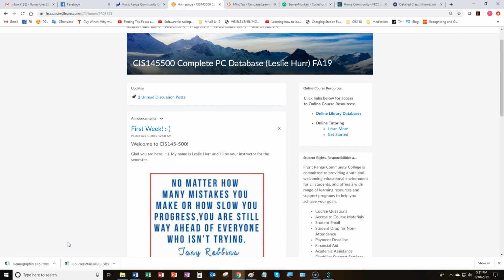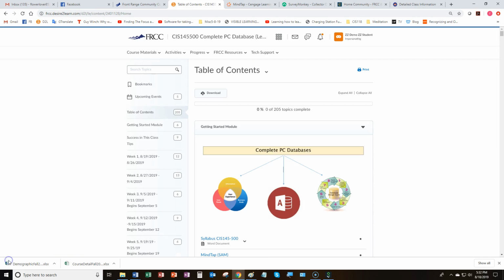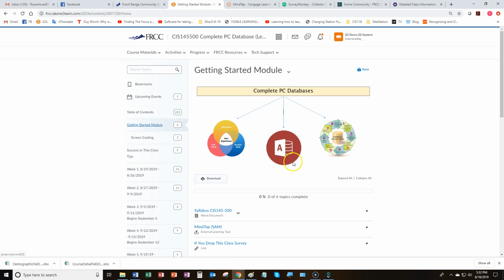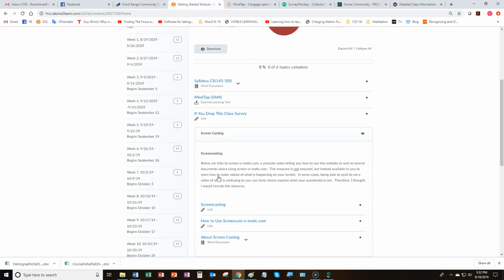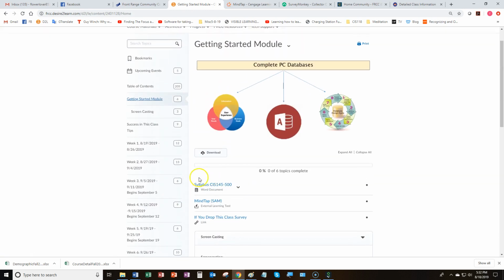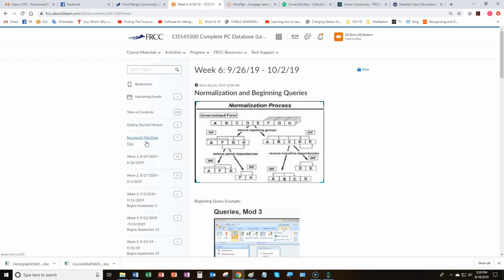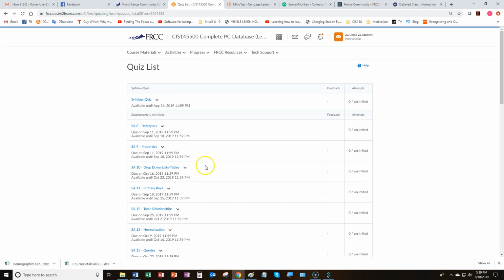CIS145-500-202020 Week 1